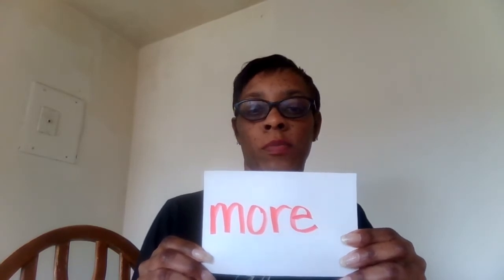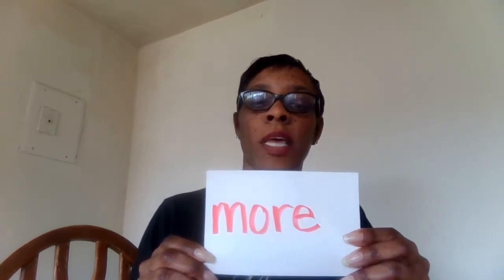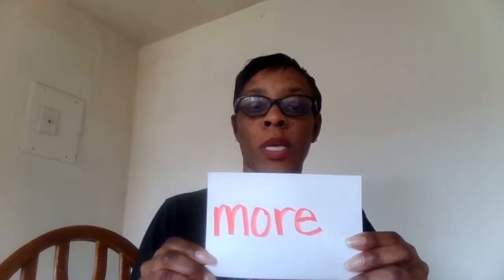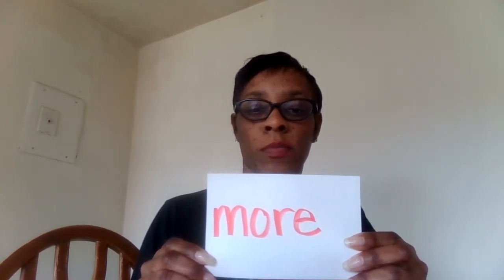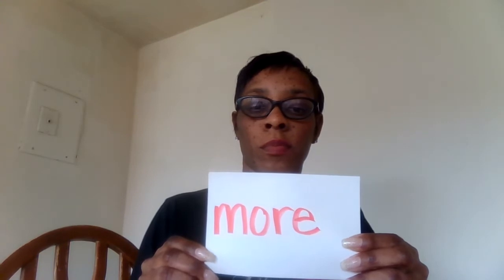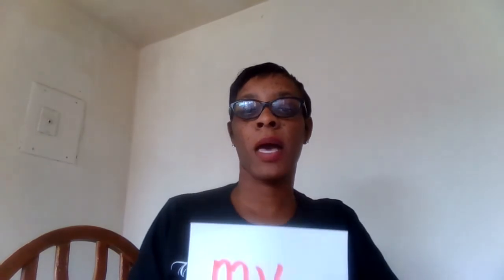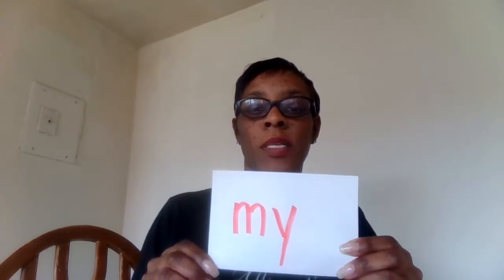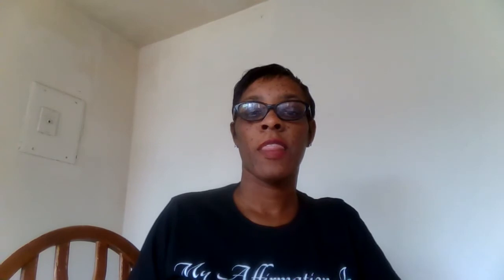Kindergarten Presentation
Sight Words